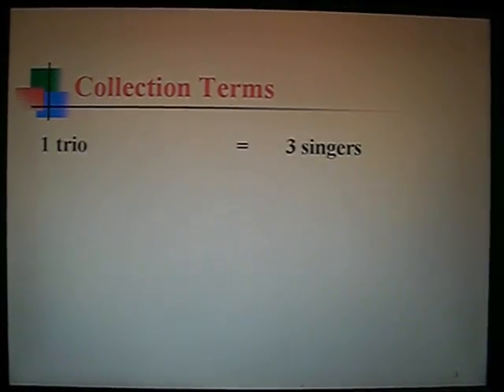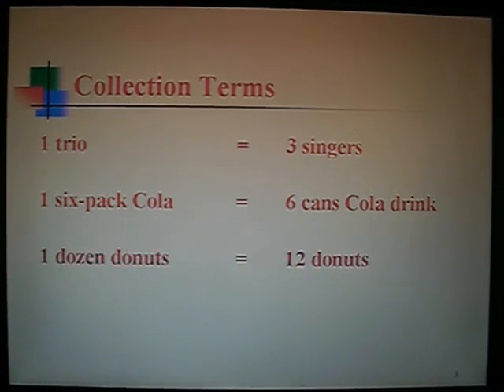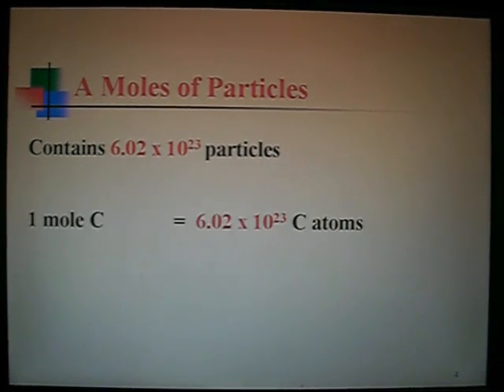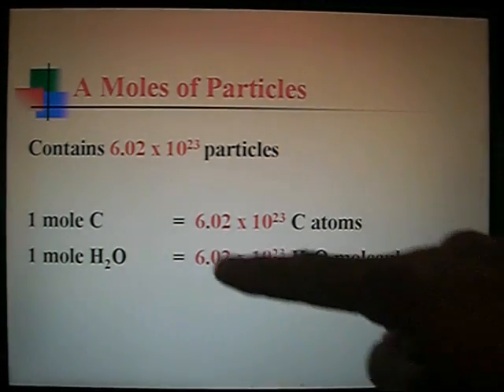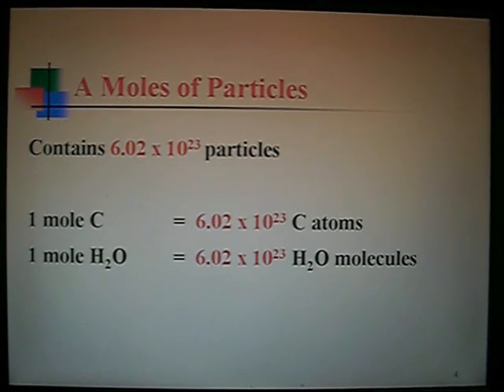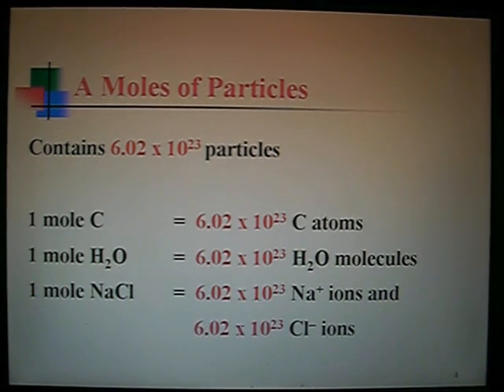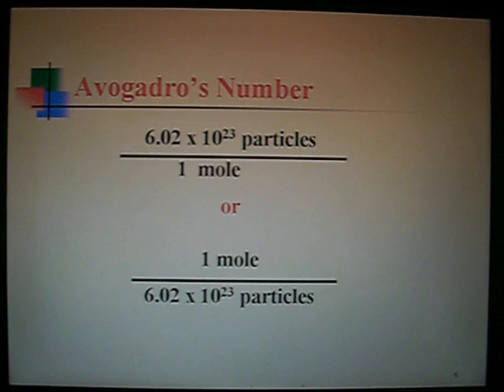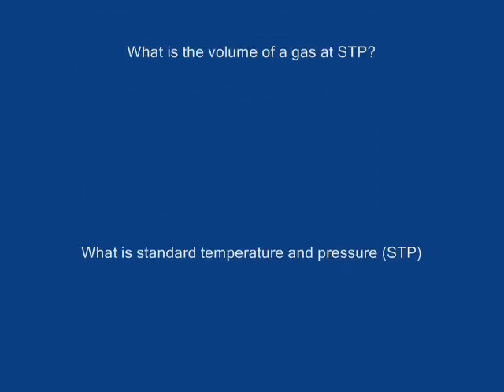AC Chemistry: Introduction to the Mole Ch 10 pt 1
shows the first steps in molar calculations